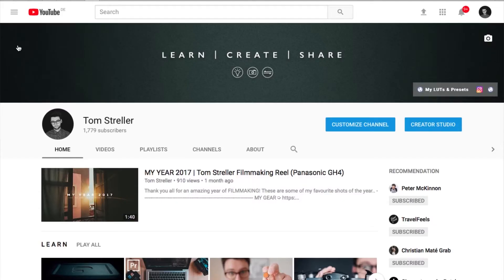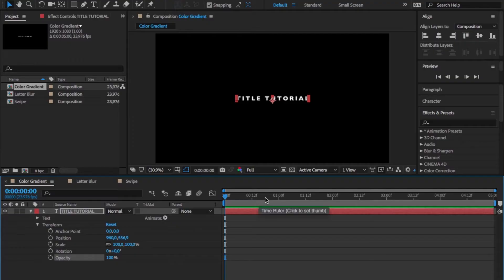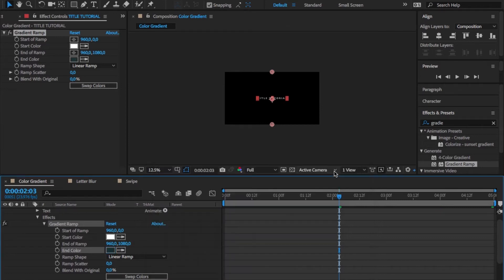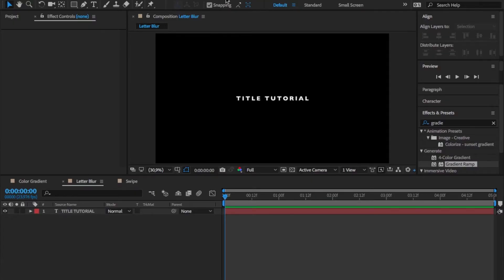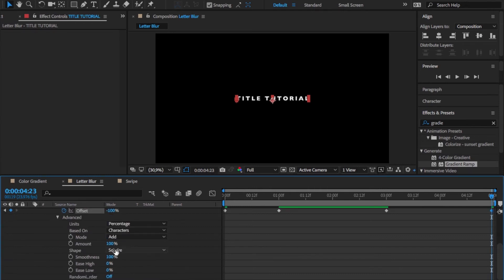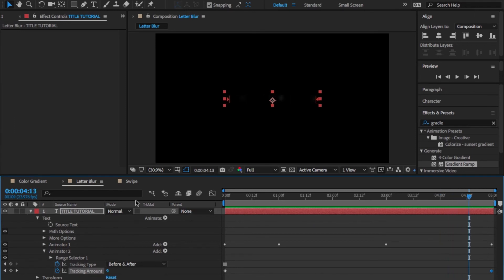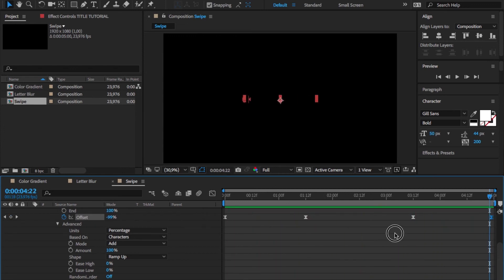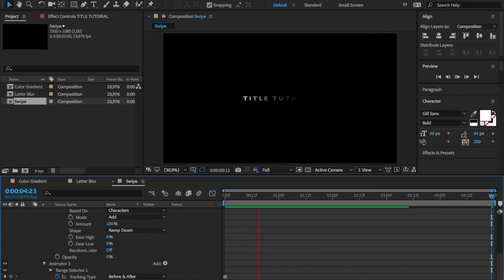3 Cinematic TITLE DESIGNS in AFTER EFFECTS - Easy Tutorial (Gone Girl, Disney, ...) + FREE DOWNLOAD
In this video I show you 3 easy ways to create Cinematic Titles in Adobe After Effects.